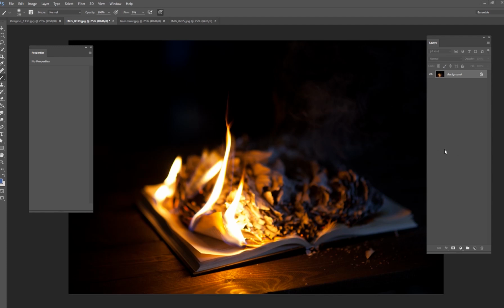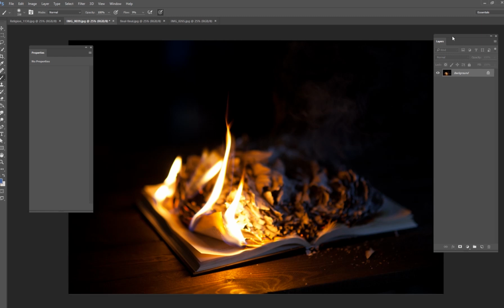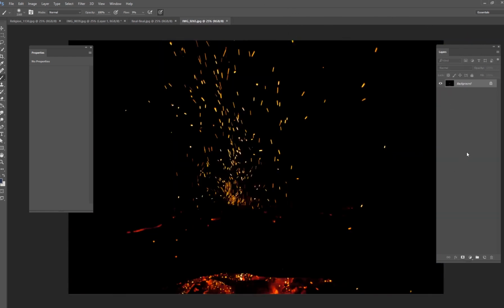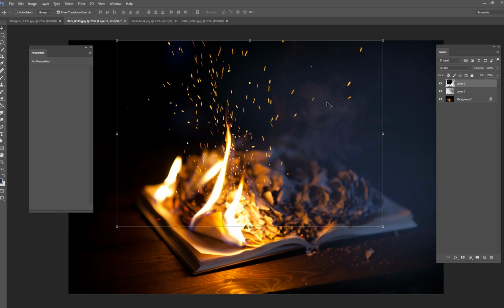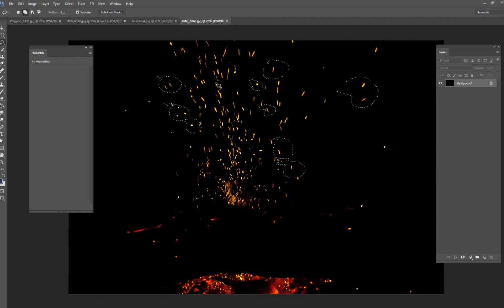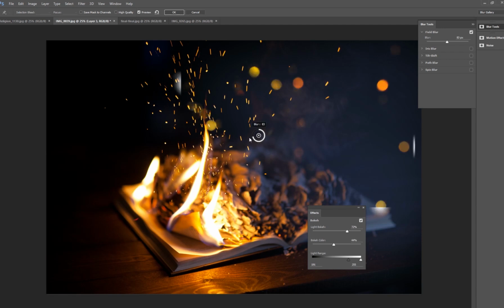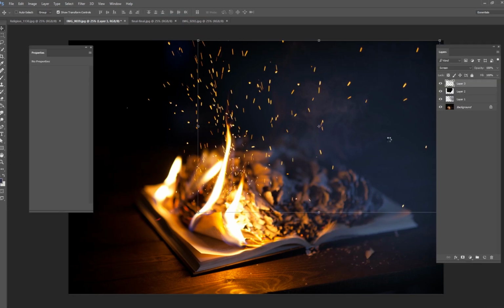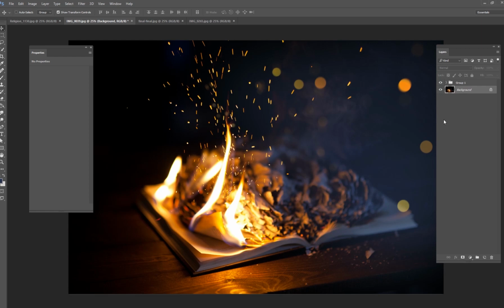Photoshop Tutorial - Super Fire